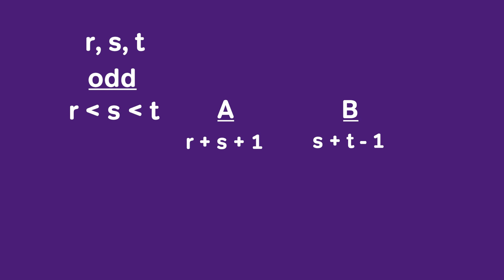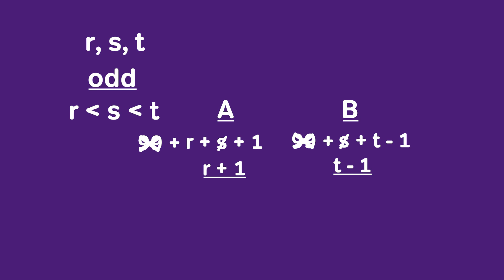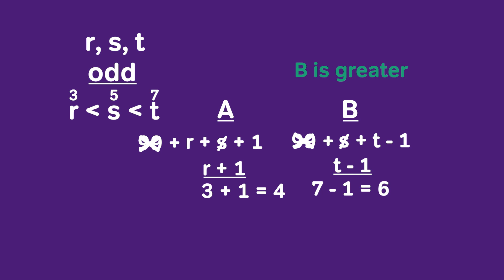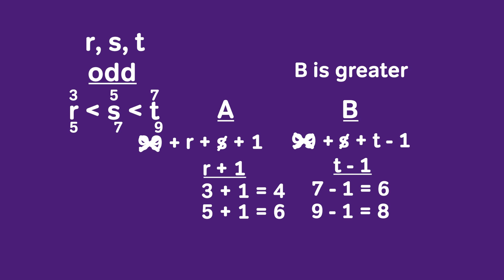GRE Math: Quantitative Comparison Example 2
Preparing for the GRE math section? Follow along with this Quantitative Comparison example that involves odd integers.